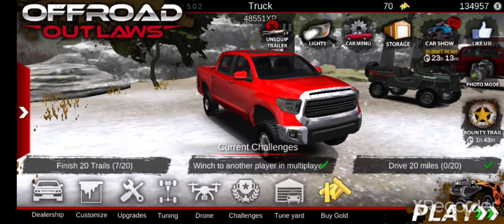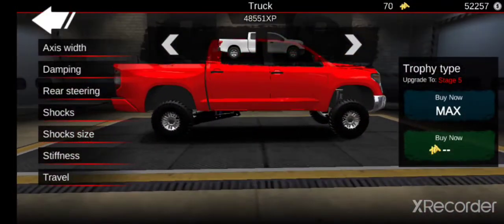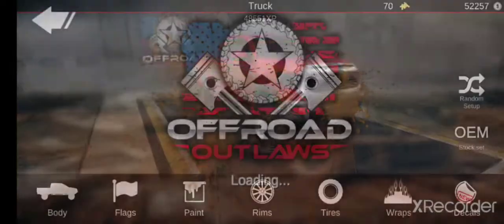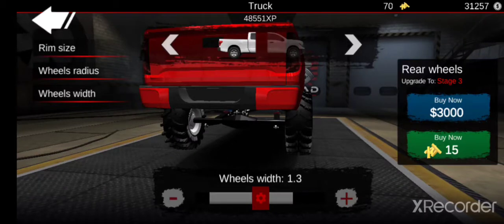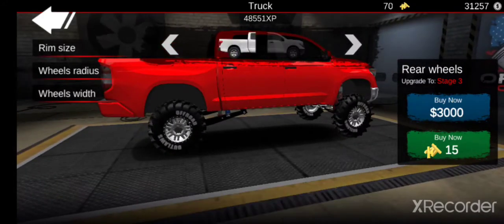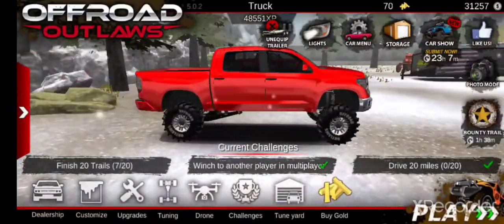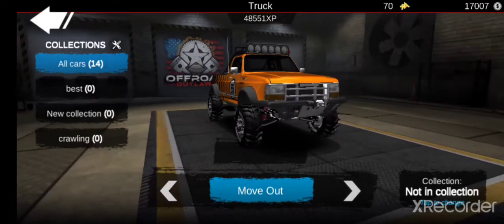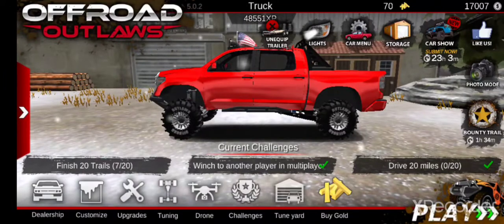Offroad Outlaws toyota tundra trophy truck build.